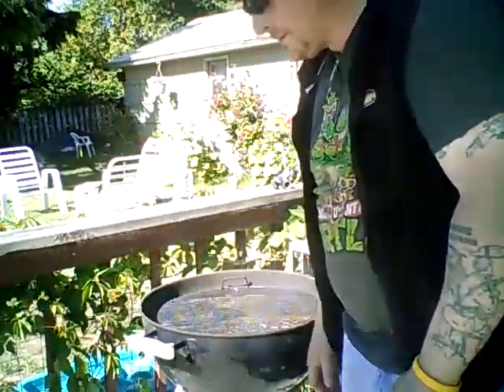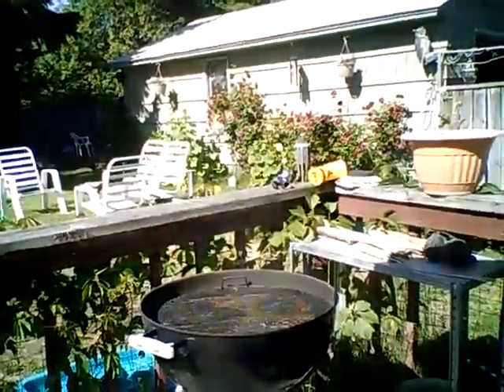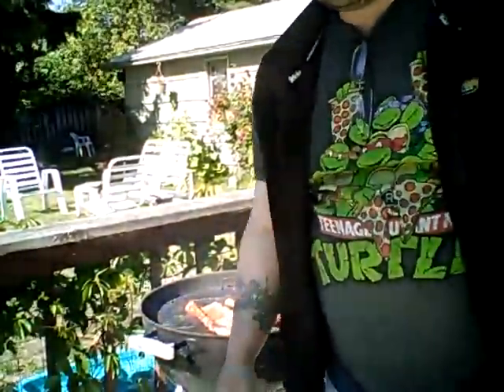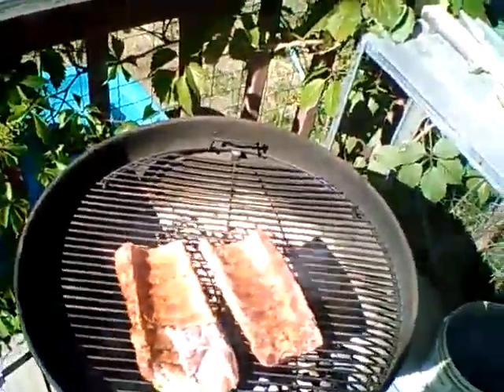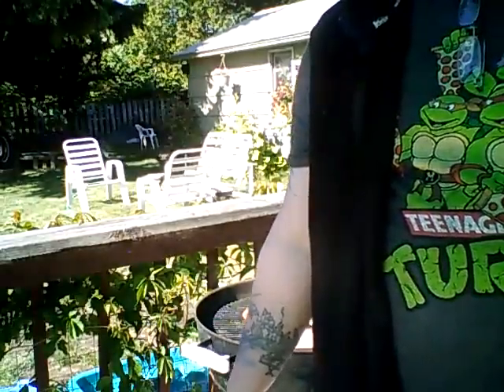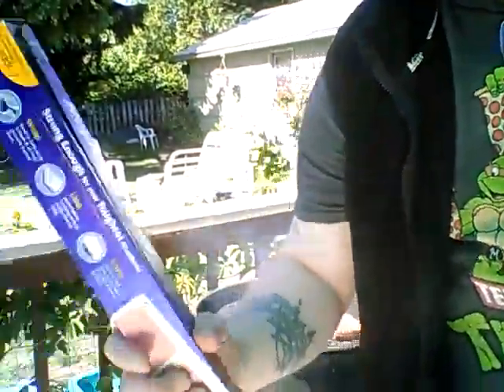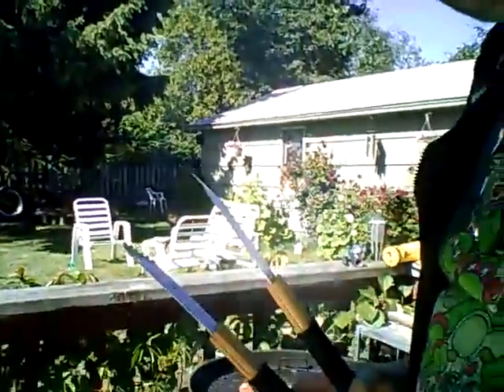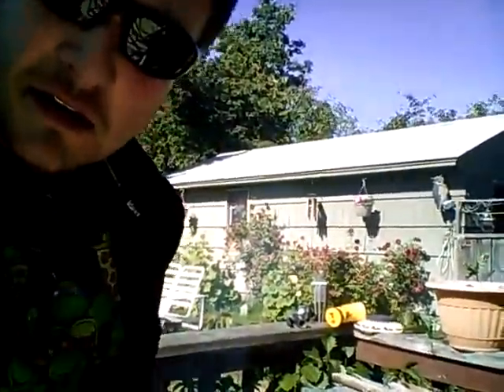COOKOUT NW: MEMORIAL DAY EXTRAVAGANZA FLASHING OFF RIBS!!!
God Bless America!!! I actually ended up wrapping up the meat in sugar and honey in foil to cook 3 hours.